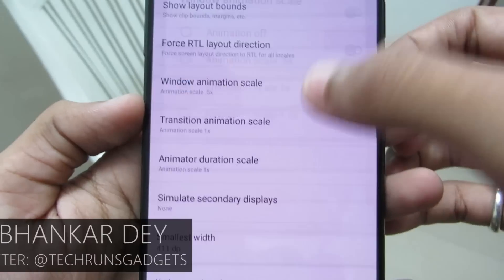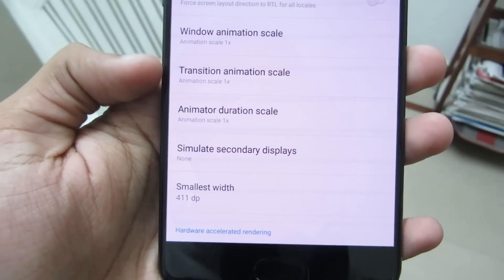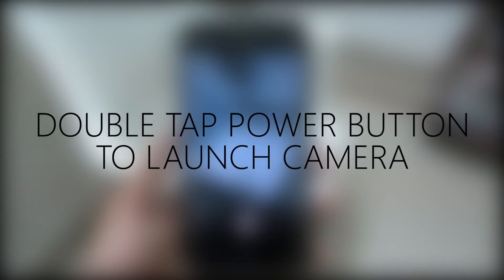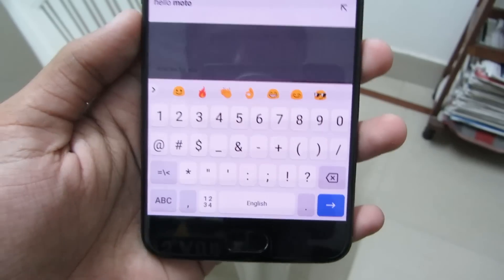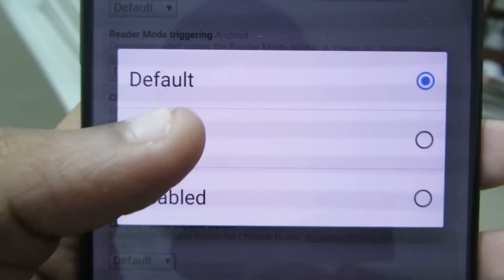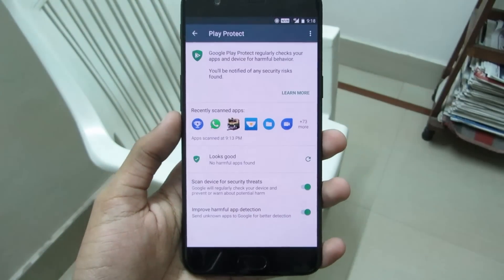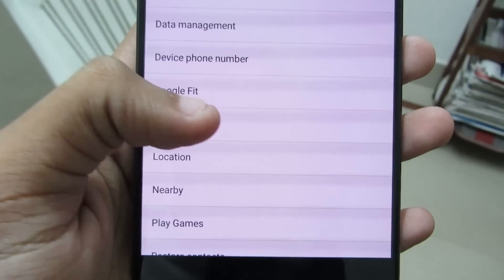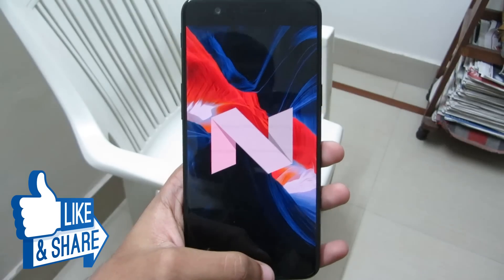9 Android Settings You Should Change Right Now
Android Settings that you should change right now. These Android Secret Settings will make your Android experience even better. These settings can also be considered as Android Hidden Features or Android Hidden Settings.

Video walk through:

1. Improve Performance By Speeding Up Animations
2. Hide Sensitive Content On The Lock Screen
3. Double Tap Power Button to Launch Camera
4. Add Number Row To Google Gboard
5. Move Chrome Address Bar To Bottom
6. Google Play Protect
7. Get Rid Of New App Shortcuts
8. Android Instant Apps
9. Remotely Control Your Phone